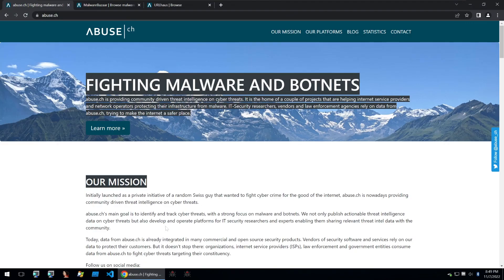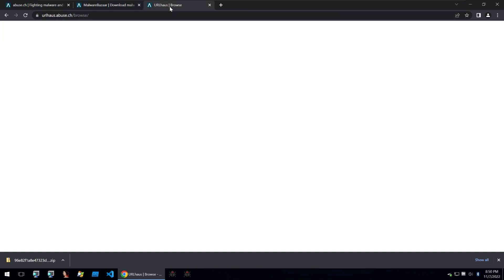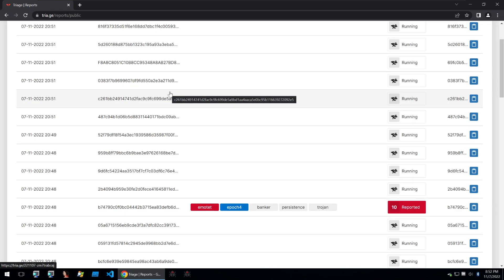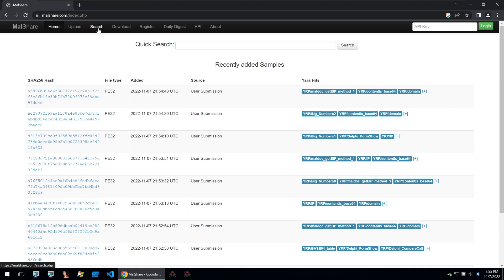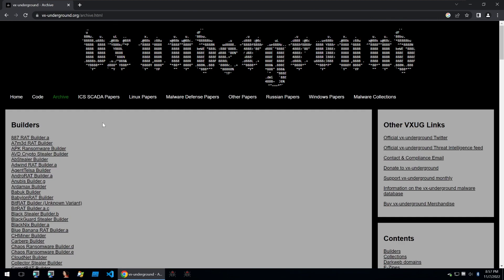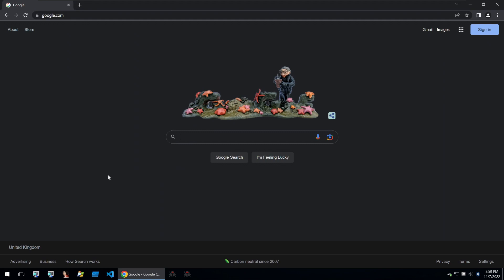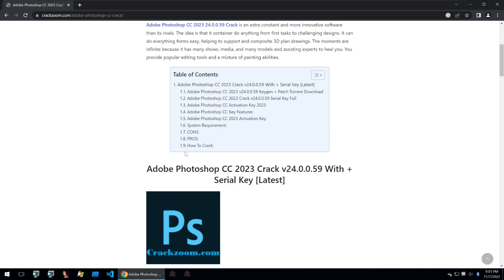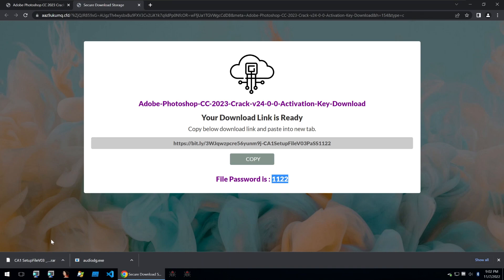Where to Download New Malware Samples (Legally)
Here's our top 5 best sites to download FRESH new malware samples

Where to Download New Malware Samples
0:00 Abuse CH
1:50 Tria.ge
3:00 MalShare
3:46 VX Underground
5:17 Google

How to download malware samples from VirusTotal?
You need a researcher's account to download samples on VirusTotal.

How to get malware samples?
Watch the video, we show you all the best places to download them!

They're easier to find than you think, just go to Abuse CH or Tria.ge, MalShare or VX Underground.

where to download malware samples?
AbuseCH and Tria.ge are the best

a source for pcap files and malware samples?
Not all sites have pcaps but some do, just google for "malware sample pcap" and you should find them.

Malware is any software intentionally designed to cause disruption to a computer, server, client, or computer network, leak private information, gain unauthorized access to information or systems, deprive access to information, or which unknowingly interferes with the user's computer security and privacy.

By contrast, software that causes harm due to some deficiency is typically described as a software bug. This malicious software poses serious problems to individuals and businesses on the Internet. According to Symantec's 2018 ISTR malware variants number has increased to 669,947,865 in 2017, 2x more  variants as in 2016

Hacking, which includes malware and crimes committed with computers, was predicted to cost the world economy $6 trillion USD in 2021.

How many malware sample reported per month?
hundreds of thousands if not millions